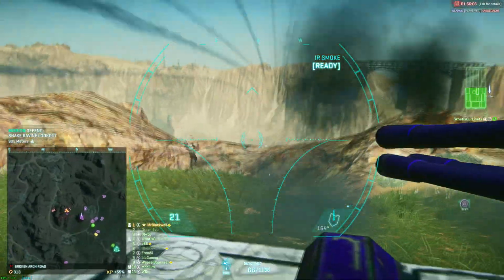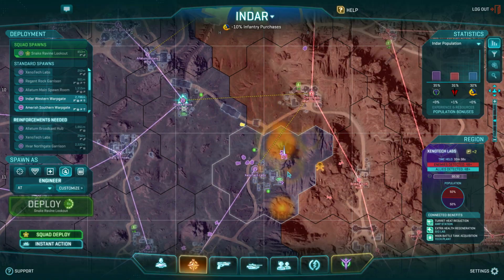Planetside 2 - Tips and Tricks - Skyguard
This video will (hopefully) give you some extra tactics and tips when you pull a Skyguard D As always anything I may have missed or if you have any other tips to give please leave em' down below.